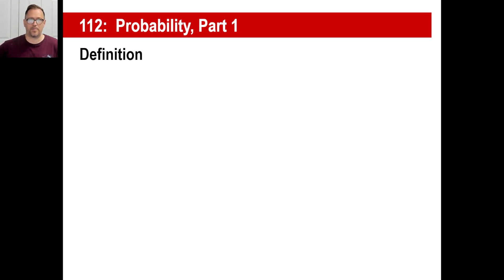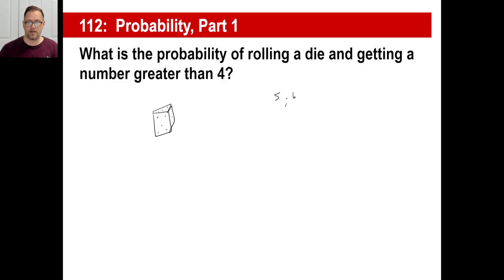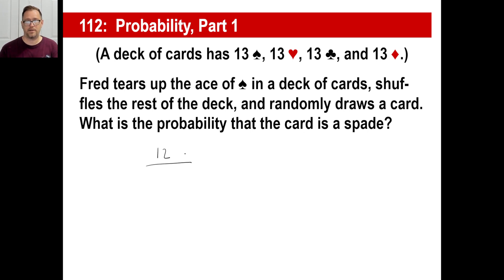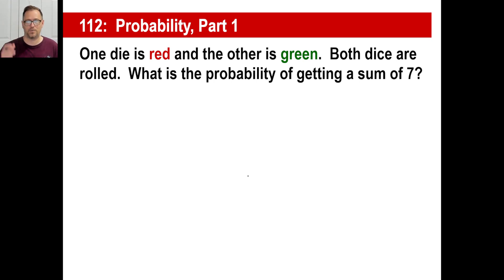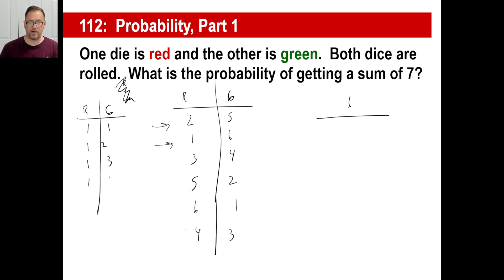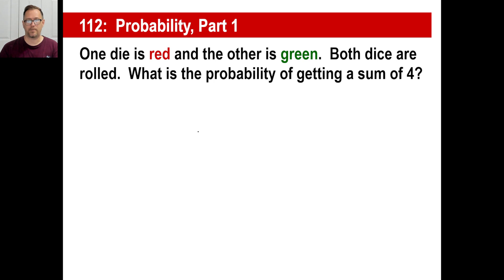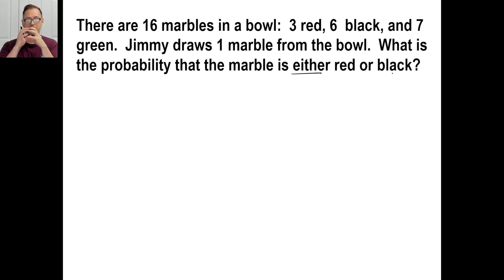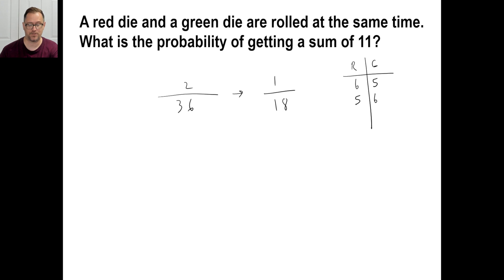Saxon Math - Pre-Algebra 1/2: 3rd Edition (Lesson 112) - Probability, Part 1